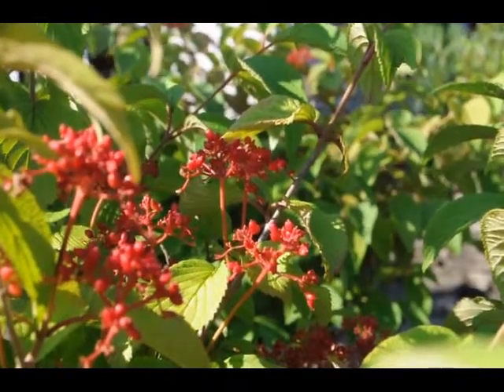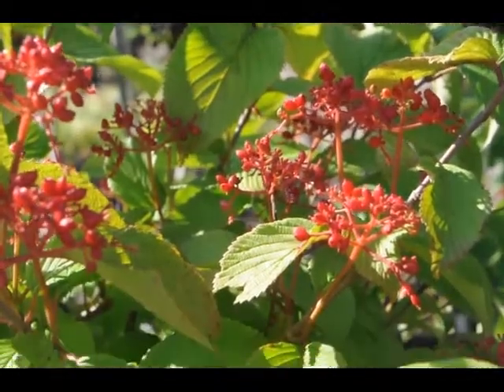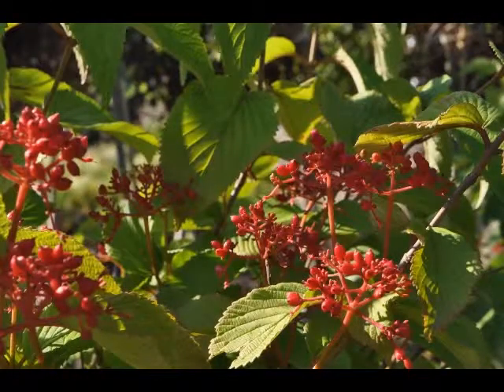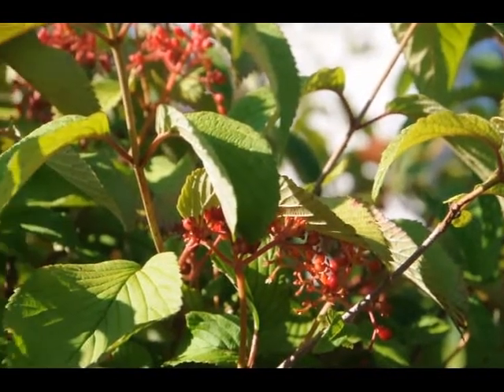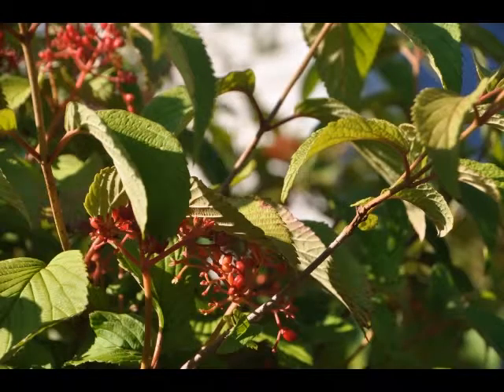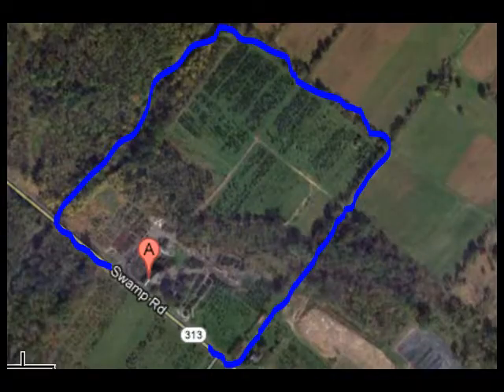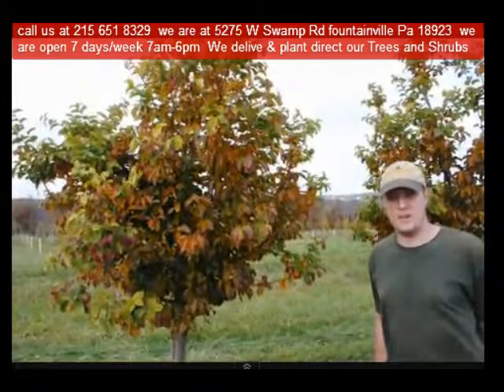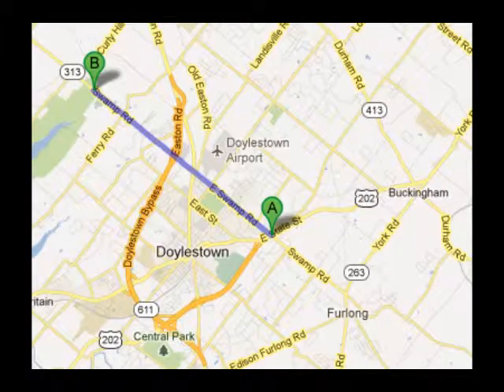Doublefile Viburnum Trees Shrubs Bucks county Planting and delivering trees XXX